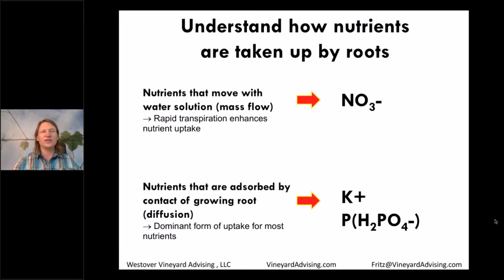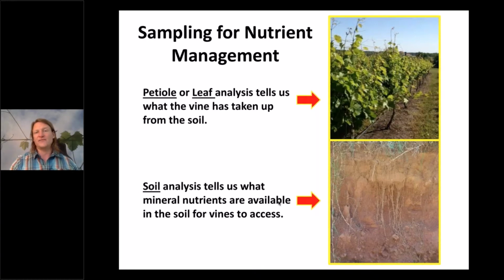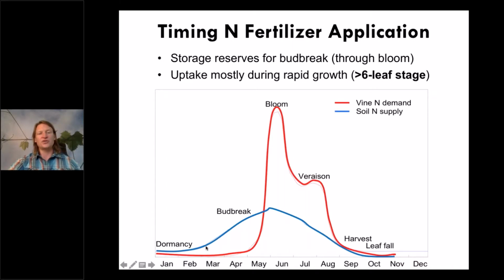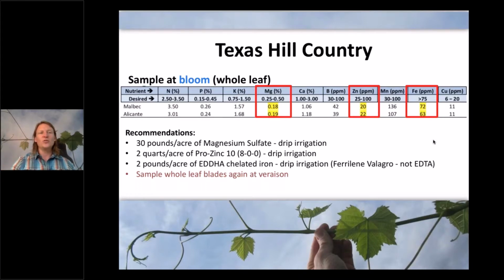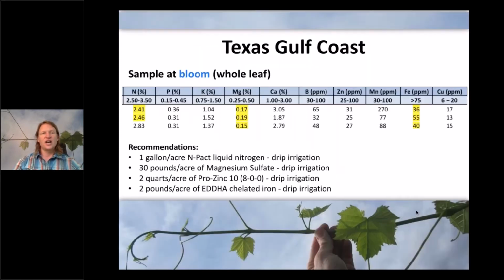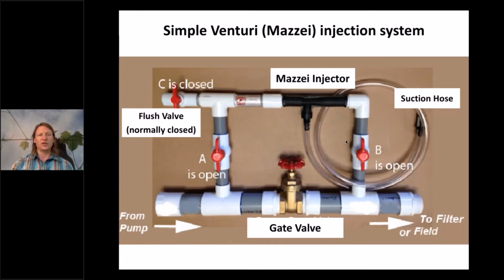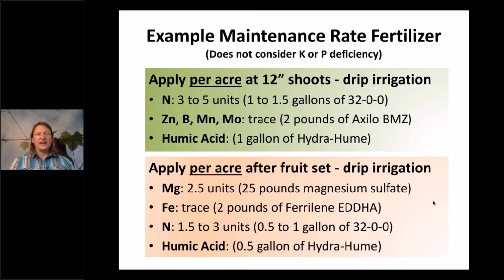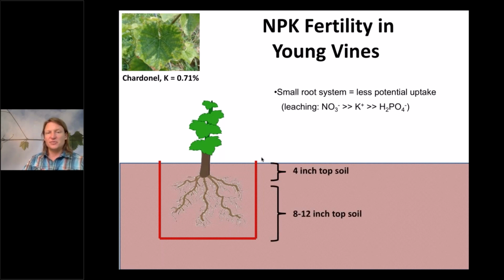Vineyard Fertigation Materials Rates Timing Methods GG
In this video, Fritz Westover of Westover Vineyard Advising and Virtual Viticulture Academy discusses the materials, rates, timing, and methods for proper vineyard fertigation.